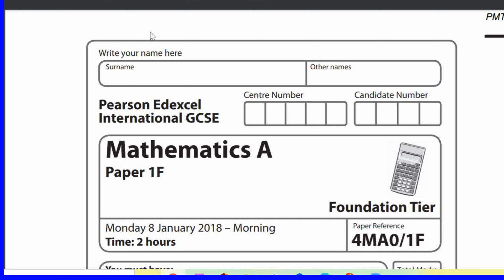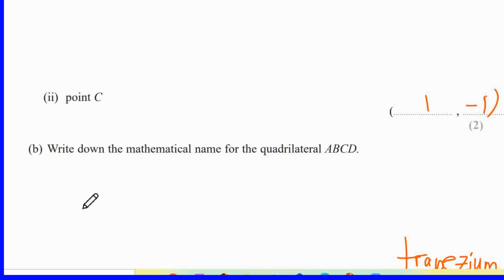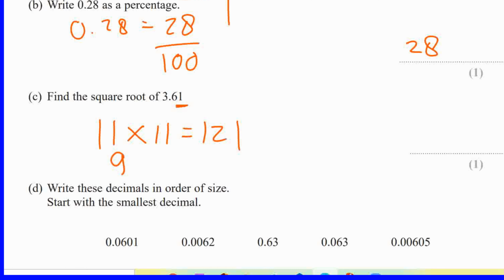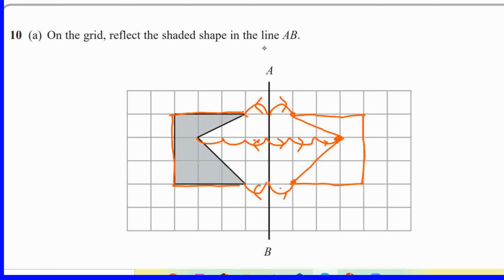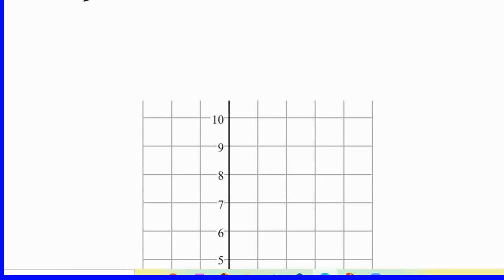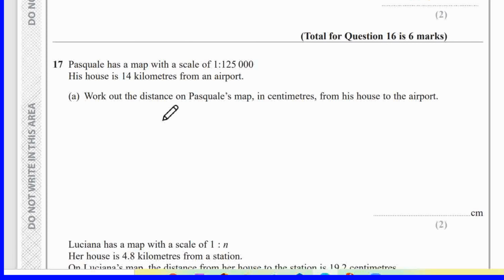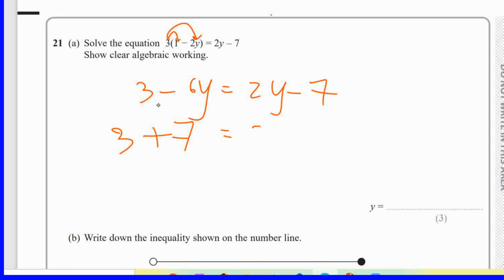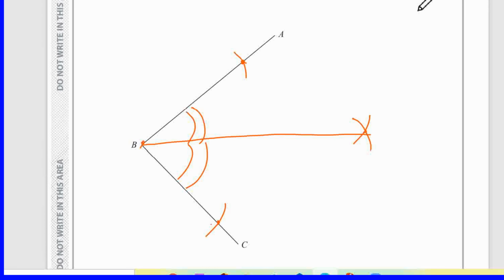2018 jan 4MA0/1F math IGCSE edexcel completely solved-FOUNDATION-question&answers explained clearly